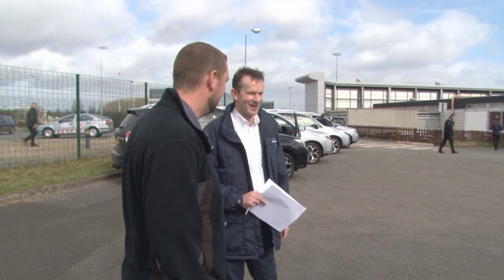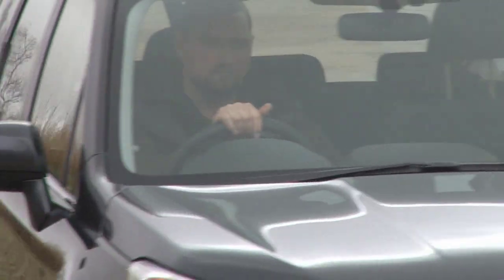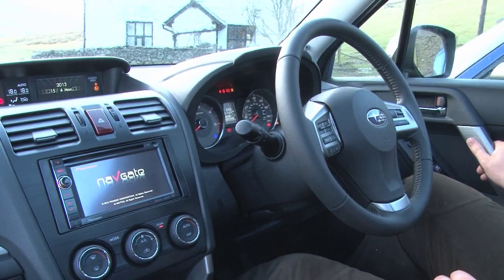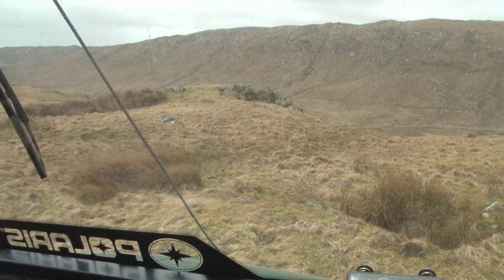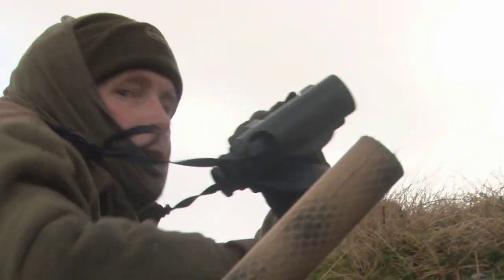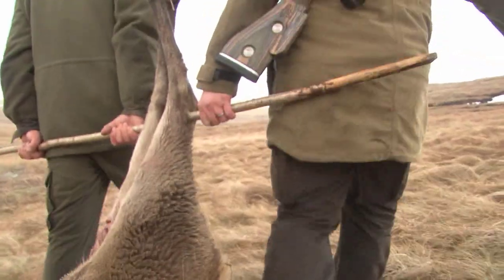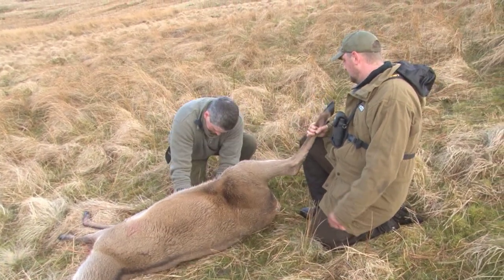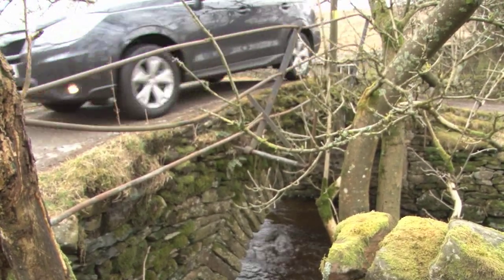Red deer stalking in Cumbria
Whilst test-driving the new Subaru Forester we thought it would be rude not to try some hill stalking in the stunning wild Cumbrian countrysid . Sporting Shooter Magazine editor Dom Holtam is finding the going hard as we go after a young stag but the plan changes when we spot two unhealthy hinds.